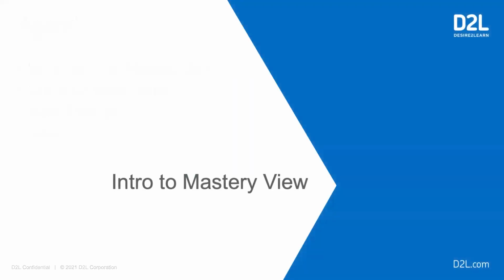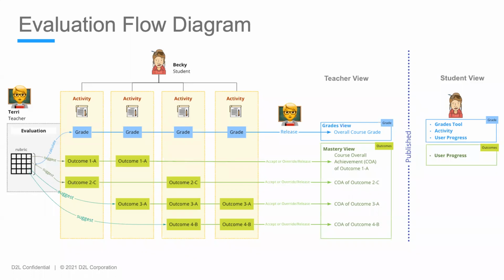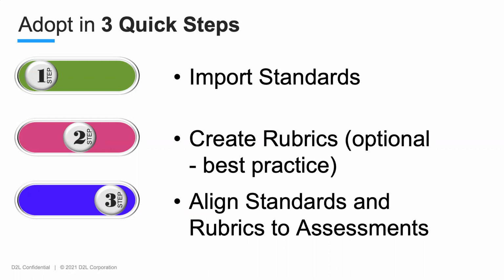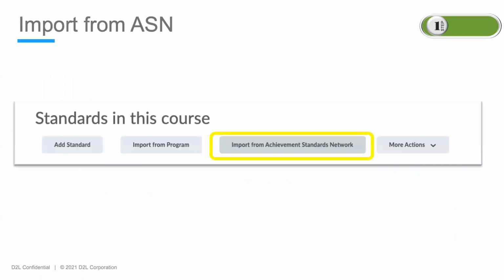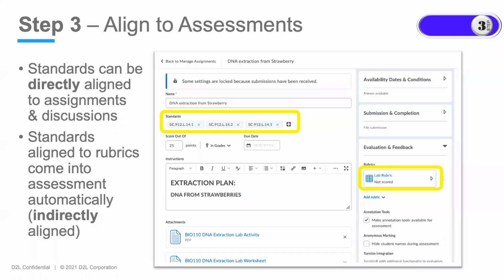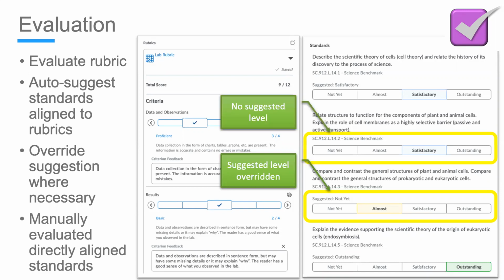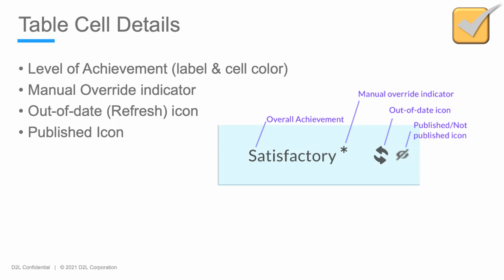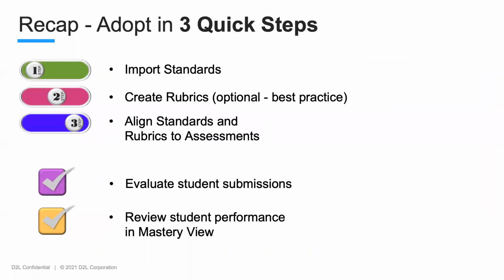Tips and Tricks of Mastery View with D2L Product Expert